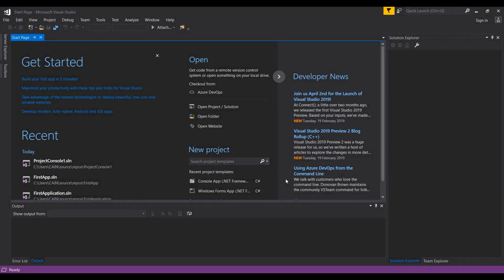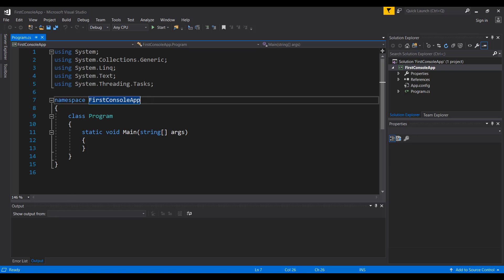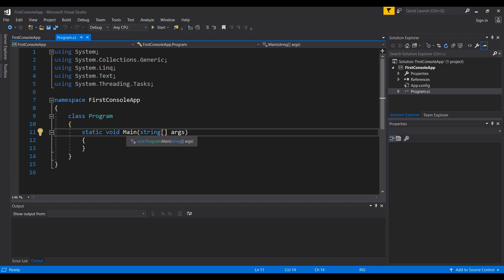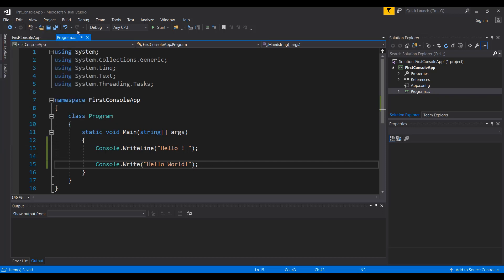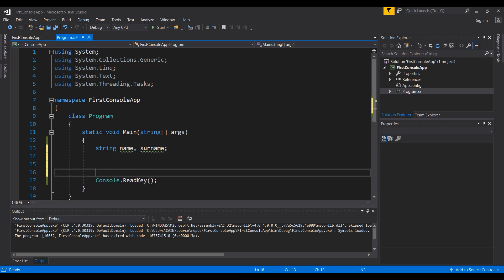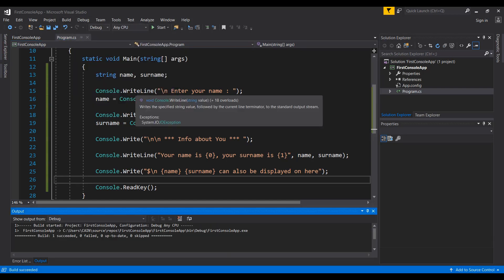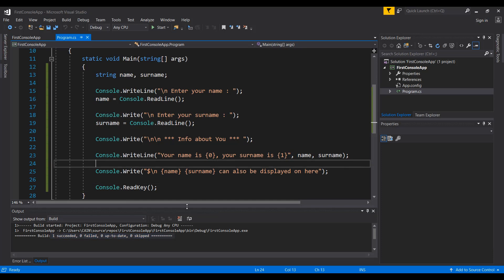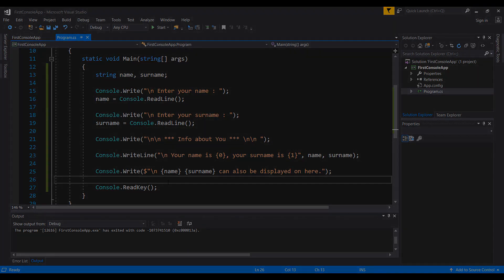Visual Programming with C# - Console Applications Part 1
This video introduces how to create a console application in C#. In addition to the fundamental features of Visual Studio and C# projects, Console input and output statements are introduced in the video.